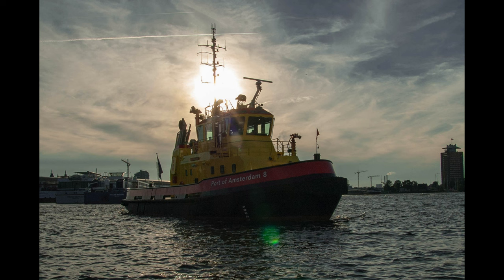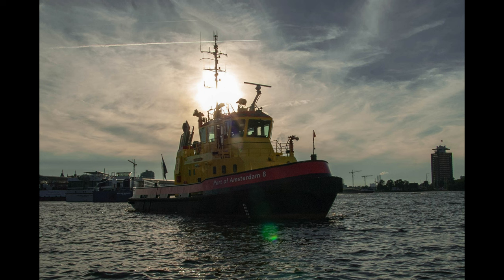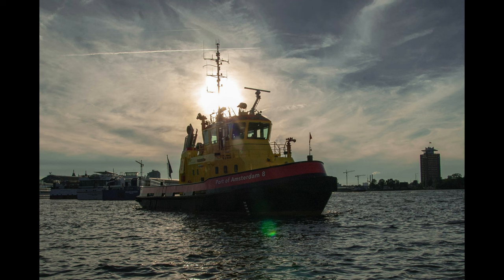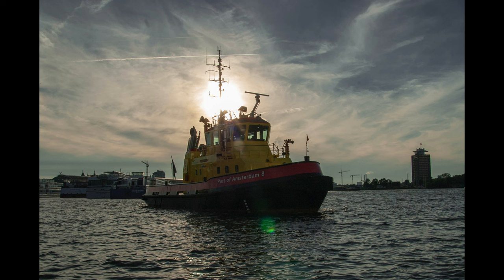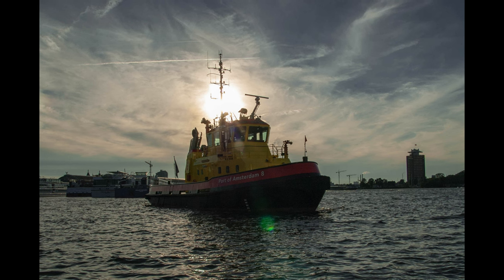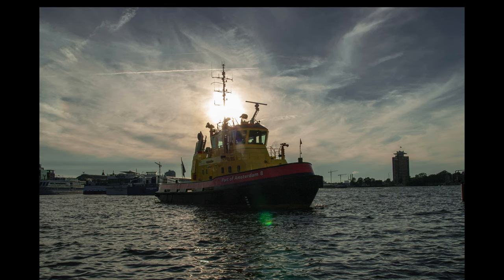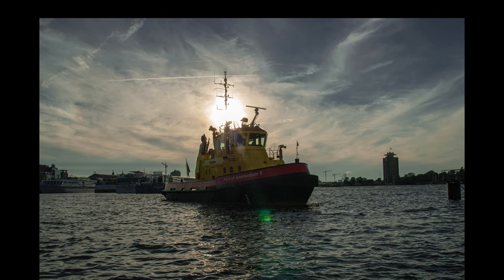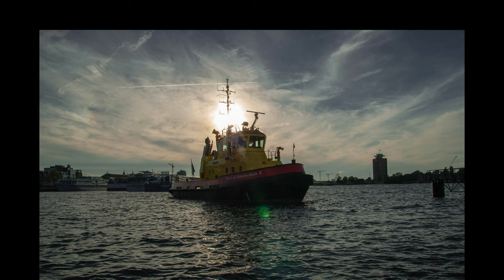Amsterdamica S05E36 – Them Boats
In which an ordinary tugboat reminds me that most of the stuff that makes sure we can go about our lives in a comfortable way is often invisible or overlooked.